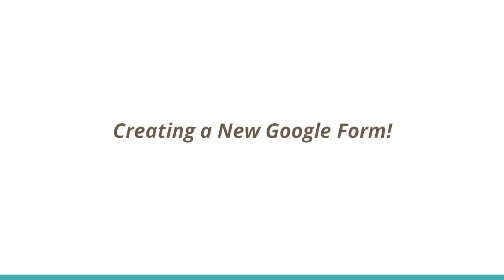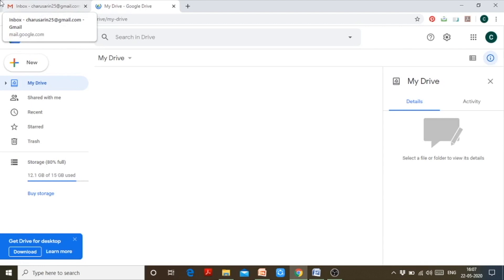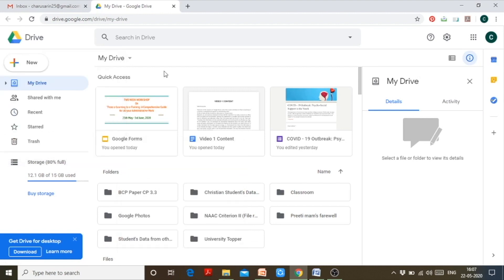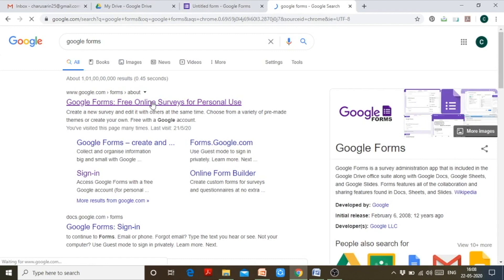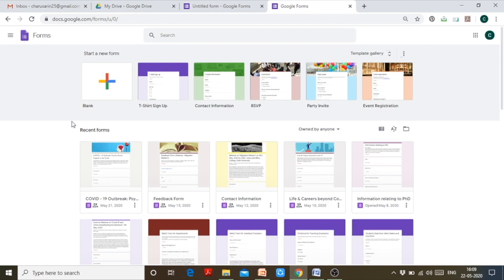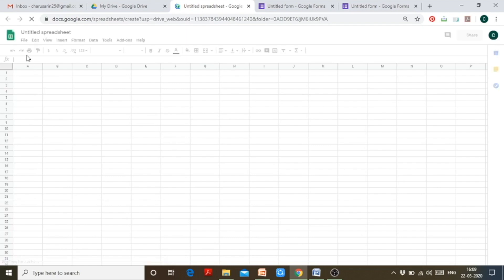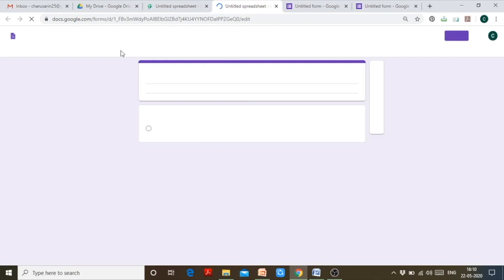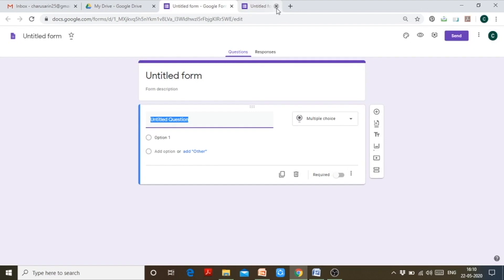Creating a New Google Form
Ms. Charu Sarin